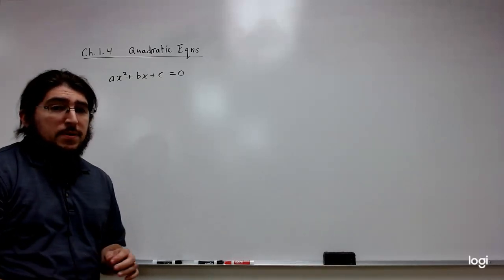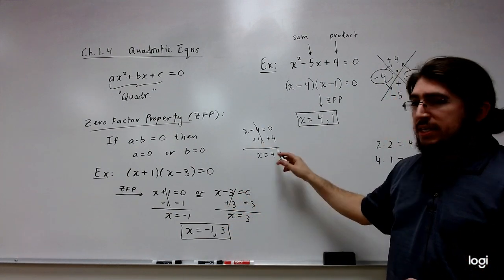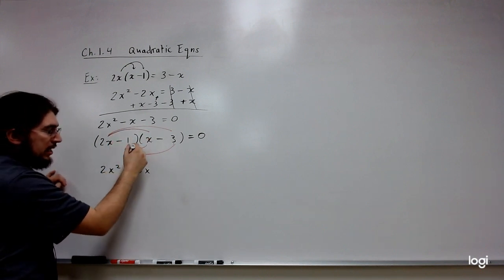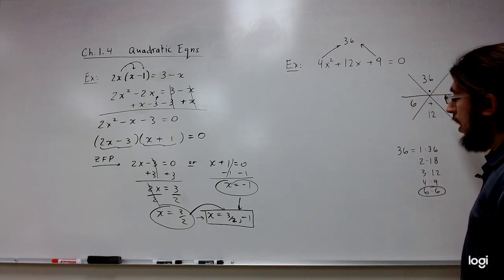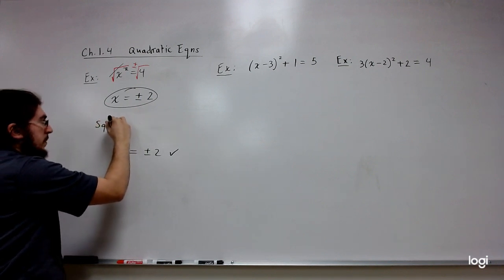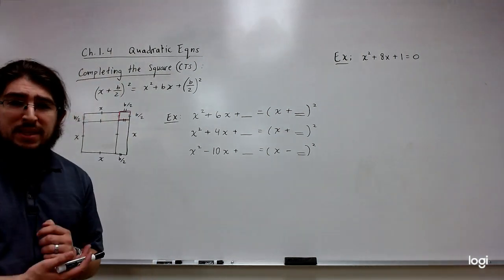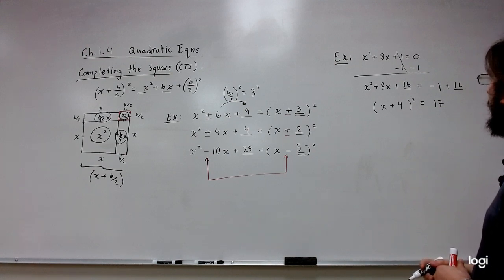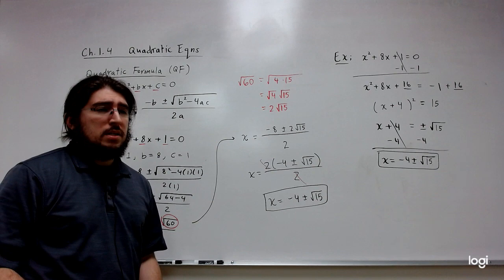Quadratic Equations in One Variable